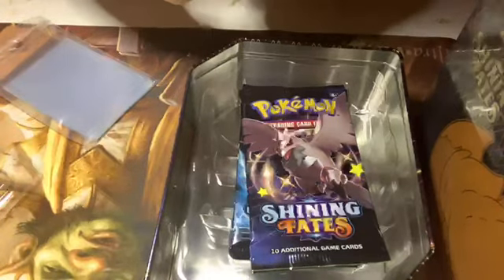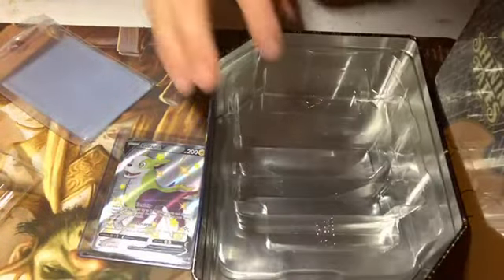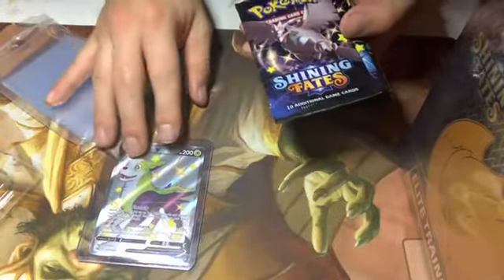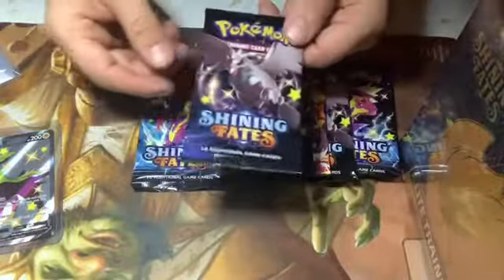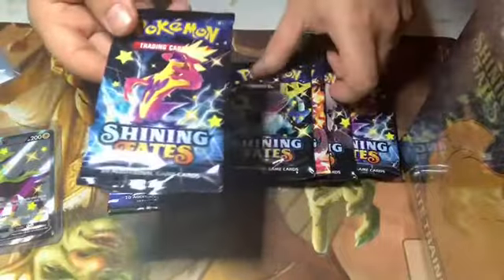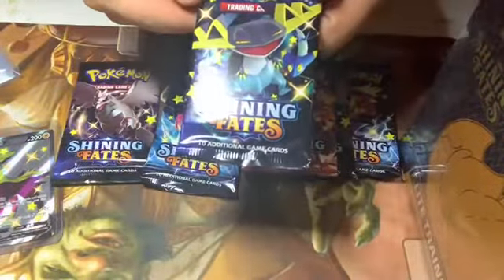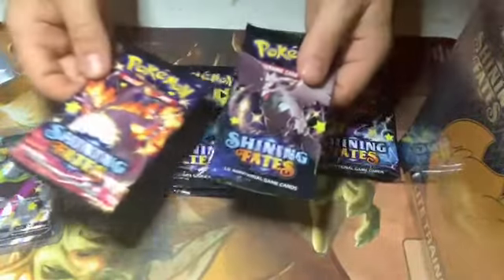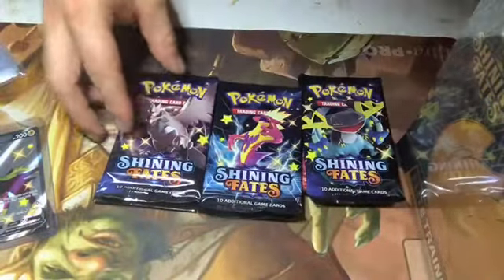Shining Fates Elite Trainer Box and Tin! Biiiiiiig Opening!!!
I don't want to spoil it. I pulled the two cards I wanted most though. They're so nice.

Catch me streaming on Twitch at camcapcha!